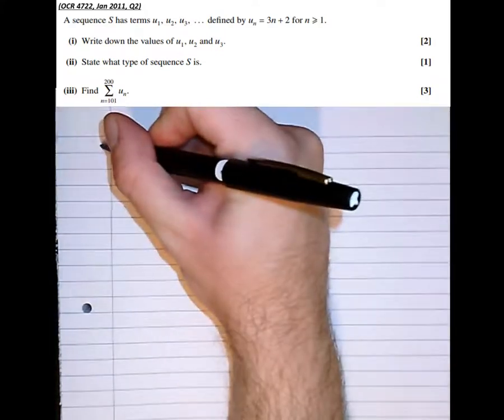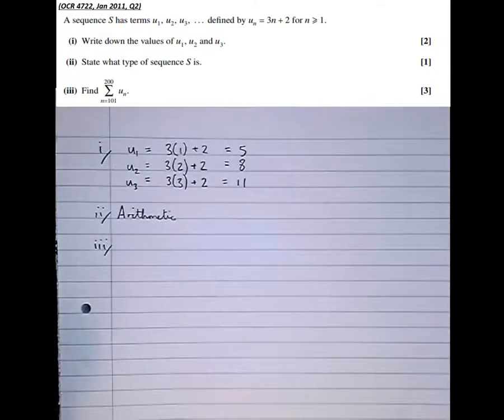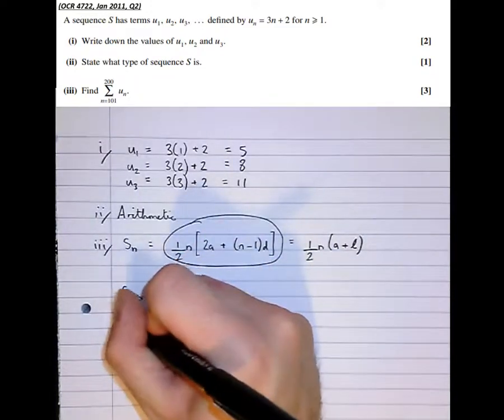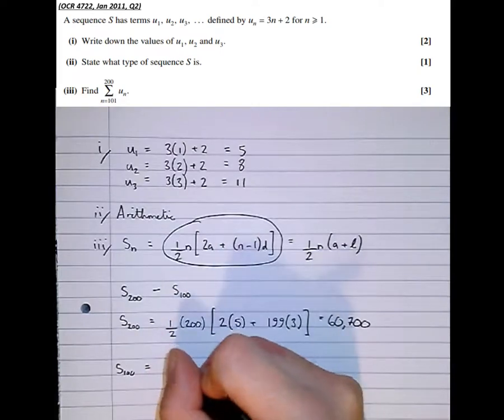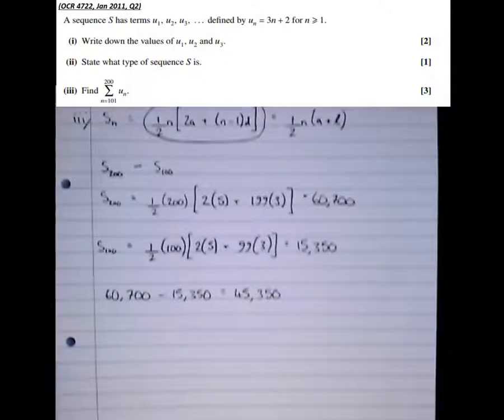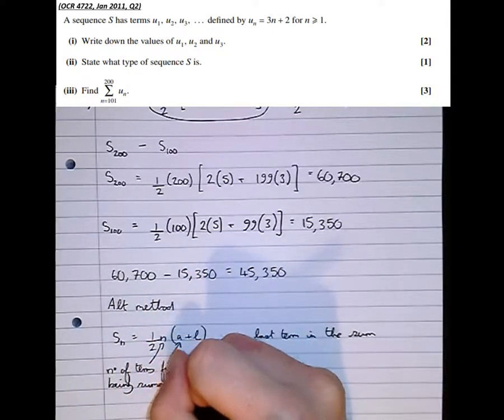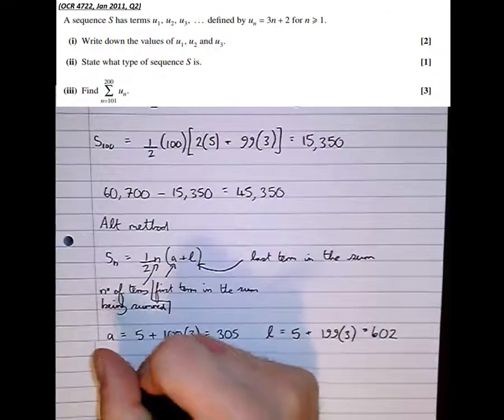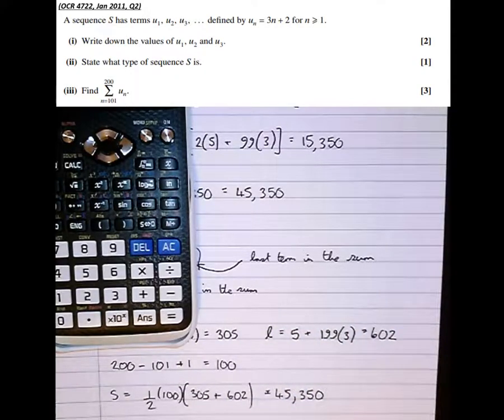Arithemetic Sequences/Series - Summing Sequences Where Lower Limit Is Not 1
An A Level Maths tutorial video about how to best find the sum of an arithmetic series in which the lower limit is not 1.